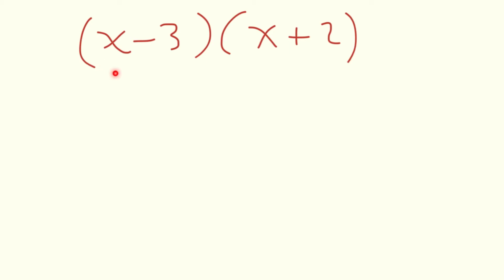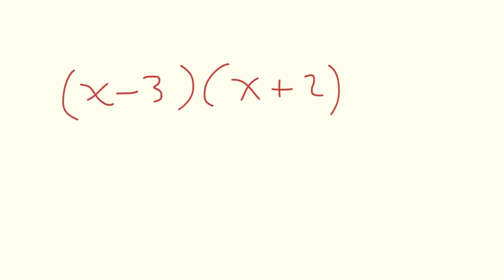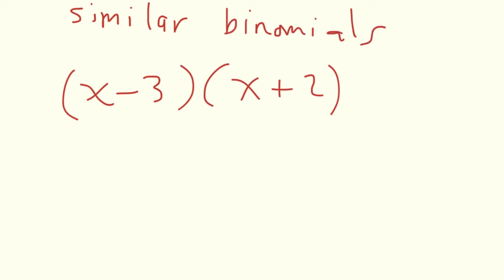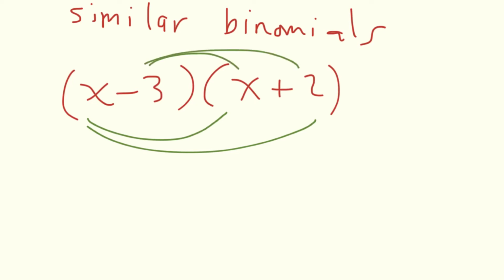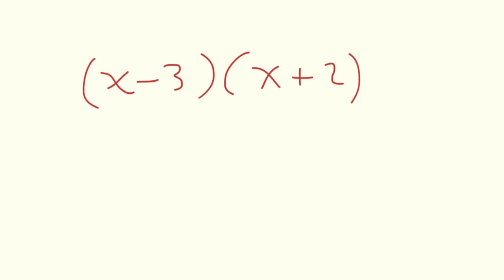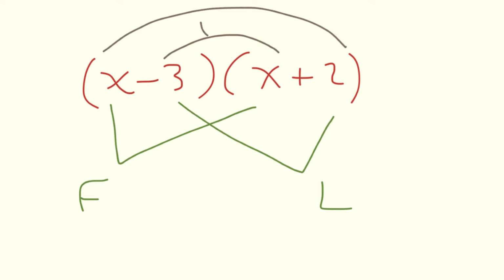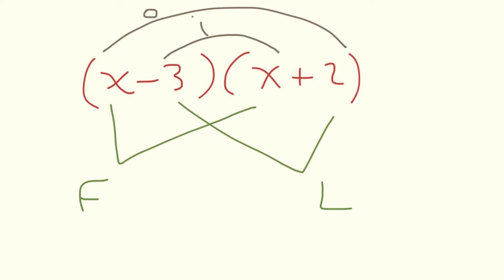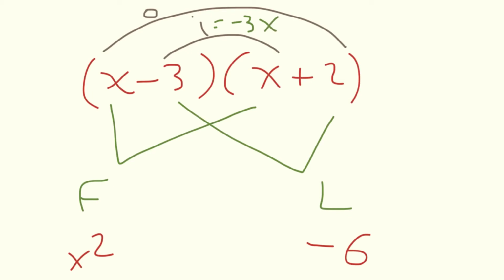5.5 Multiplying similar binomials using FOIL method